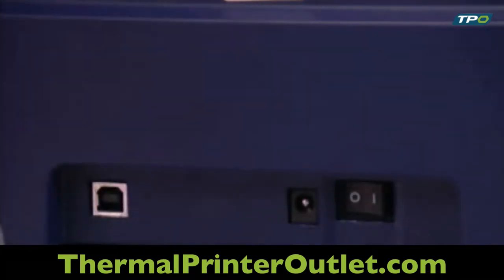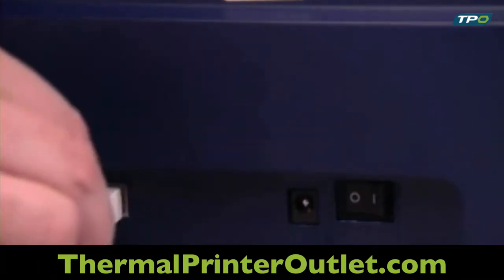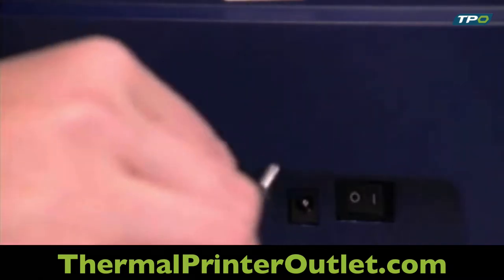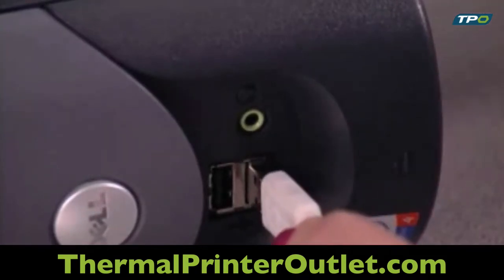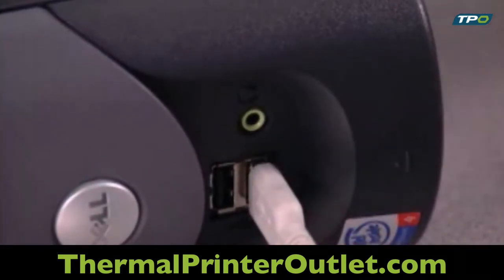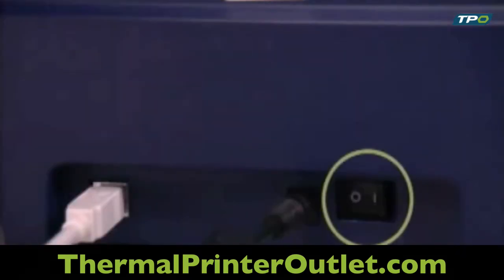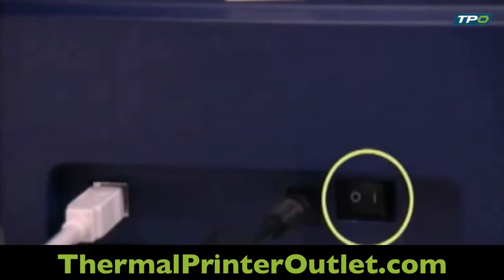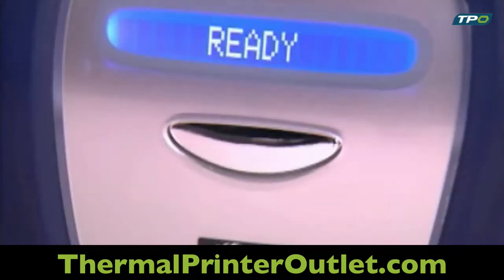WM120i & P120i Zebra Card Printer Final Setup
P120i Zebra Card Printer Final Setup

In this video you will learn how to complete the final setup on your Zebra WM120i & P120i card printer.

If you have any issues or additional questions, please leave them in the comments!